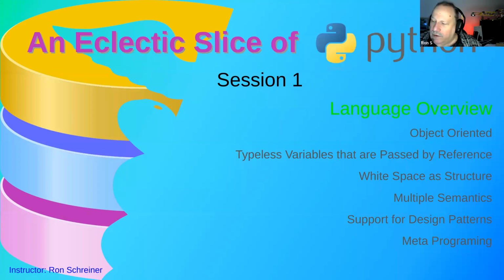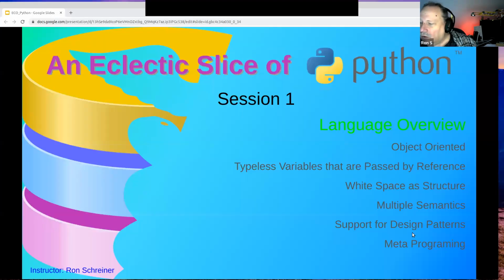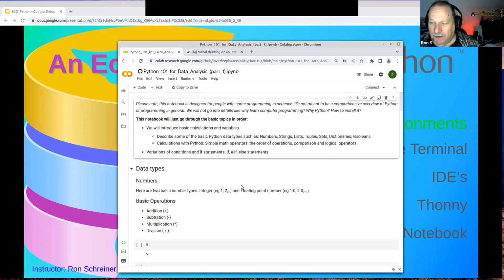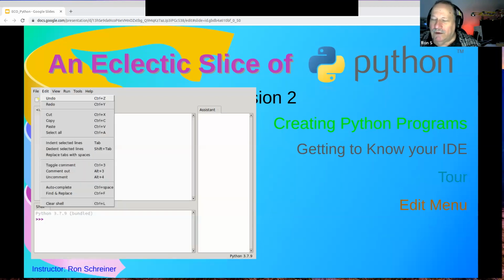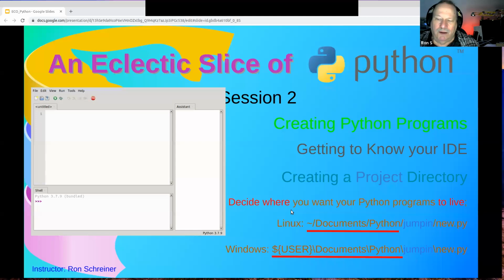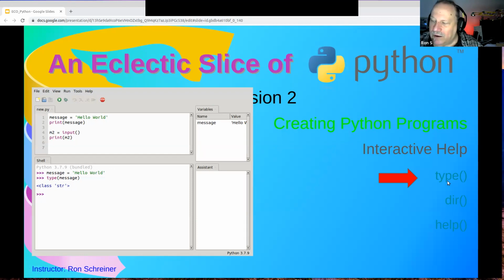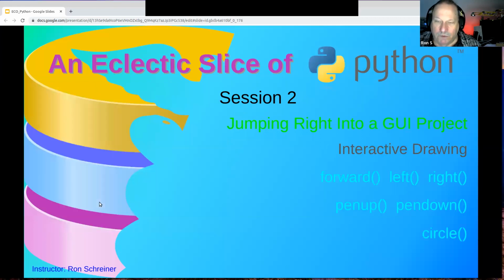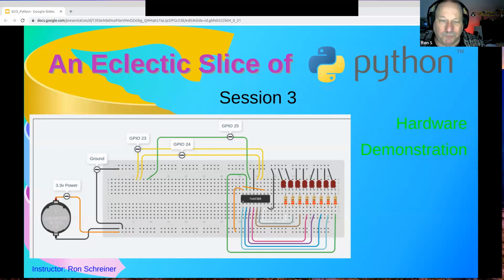An Eclectic Slice of Python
Title: An Eclectic Slice of Python.
Sub: Not a tutorial

Synopsis:

The Python programming language has emerged as a leading language for highly technical disciplines involving science, math, and data analytics. Domains include Data Science, Machine Learning, Quantum Computing and many more.

This presentation is not intended to be a tutorial on how to write Python code. It serves as an overview that will touch on aspects of the language, the culture and the many resources available in the Python world. Insight to the capabilities of the Python language will range from simple to advanced.

Mini Bio:

Ron has been fortunate to have worked in a broad range of technical disciplines during his career. Some of these areas include digital hardware design, embedded CPUs, silicon functional architecture (VLSI), computer compiler development, image / live video processing and others.

As a provider of medical software he has utilized Python to implement a Domain Specific Language (DSL) complete with a compiler, decompiler and tool chain. His work with tool chains included research into alternative visual / graphical code capturing paradigms. Additional projects led to Machine Learning (ML) and most recently Quantum Computing (QC) both of which are laden with Python and Python frameworks. His current emphasis is on QML QC compilers, transpilers and their tool chains.

Ron has taught Python as a Community Education (CE) course and does BA$H tutoring.